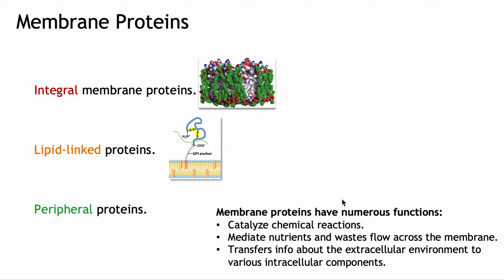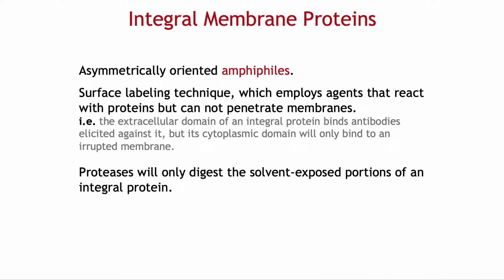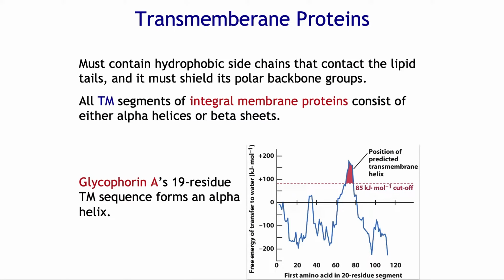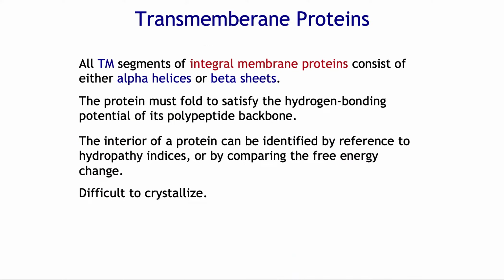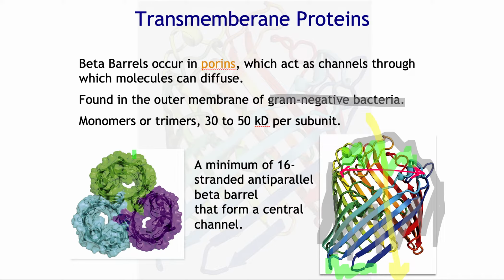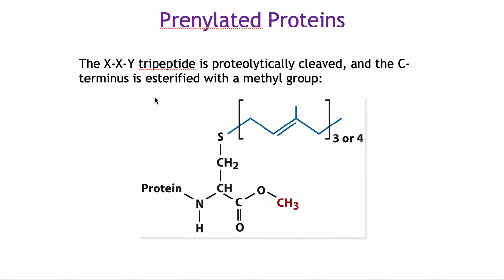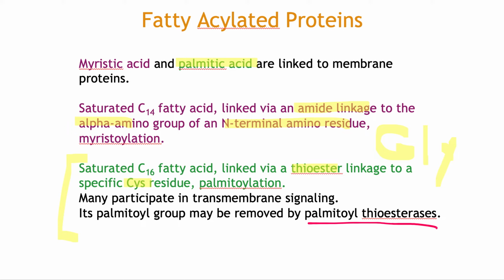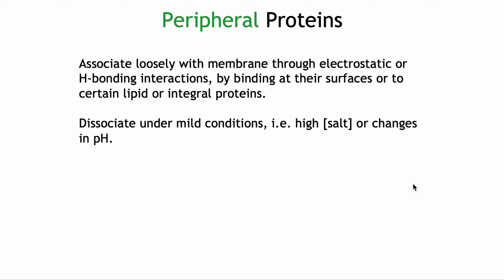Membrane proteins: integral membrane proteins, lipid-linked proteins, and peripheral proteins.